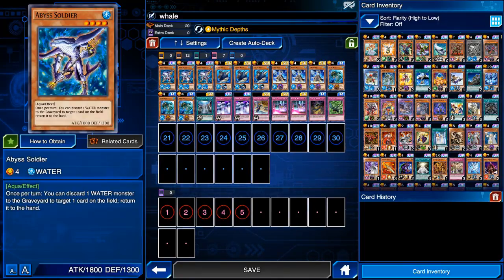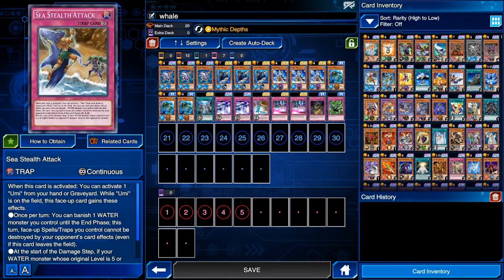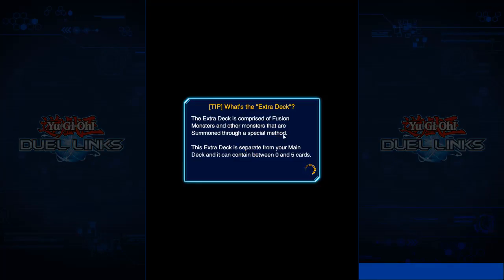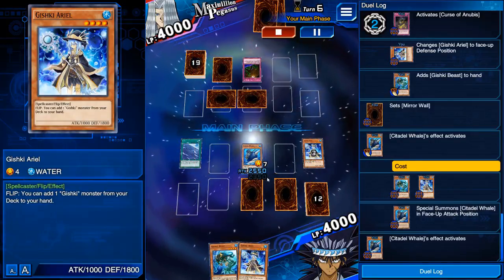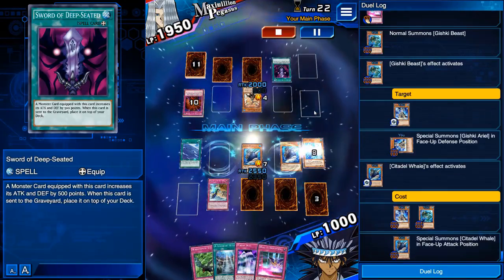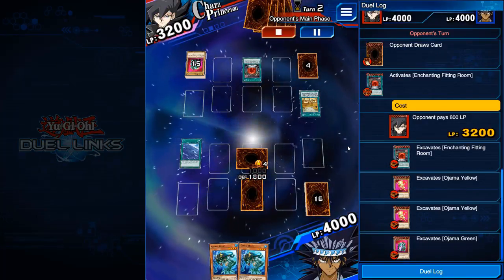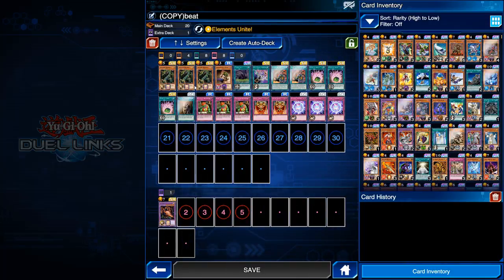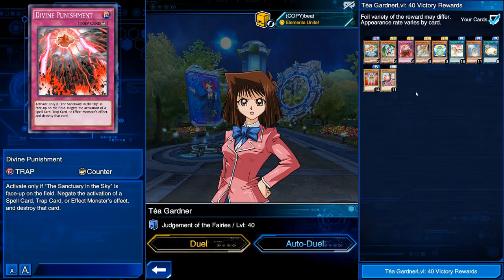Yu-Gi-Oh | Duel Links | Water deck featuring Citadel Whale and Abyss Soldier!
This is a super fun water deck that uses Citadel Whale along with Abyss Soldier and Gishki Beast. The deck uses the Gishki engine to summon the Citadel Whale easily, basically with just one Gishki Beast targeting a Gishki Ariel.